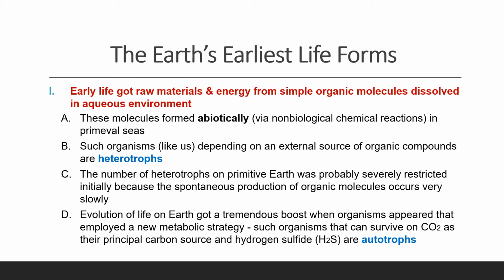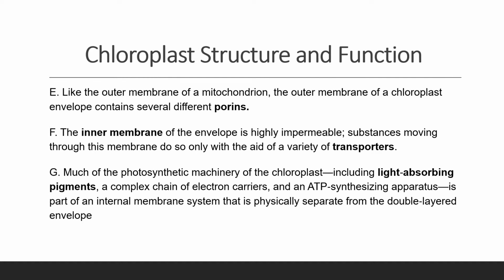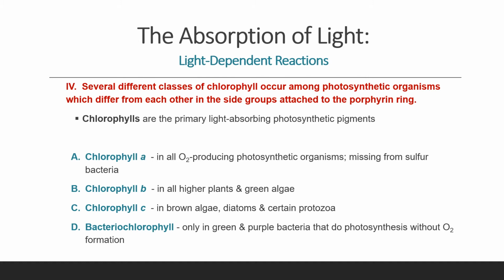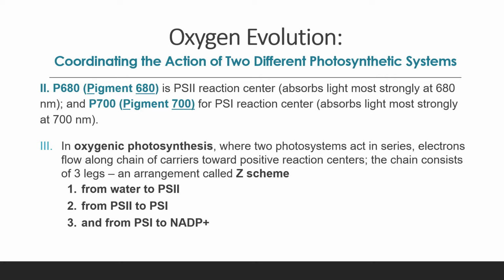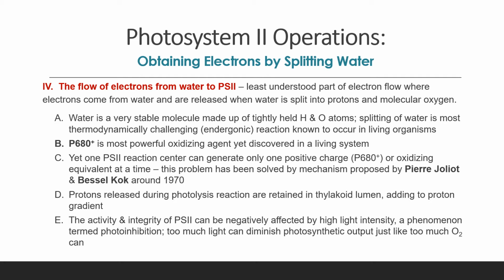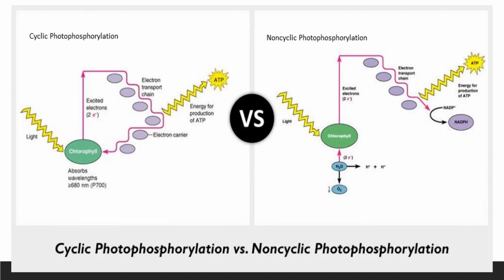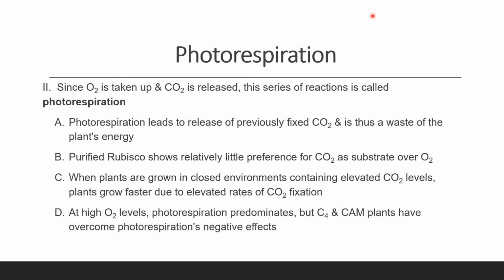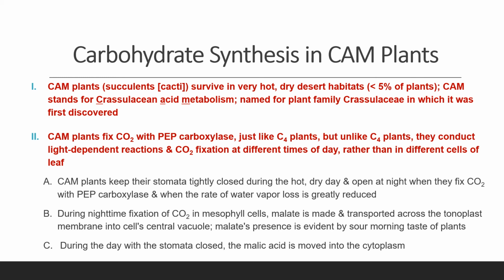Cell Biology: Photosynthesis